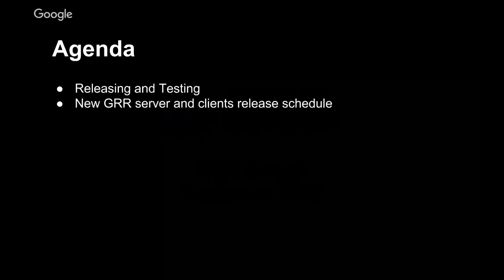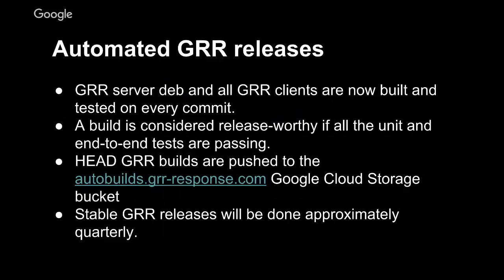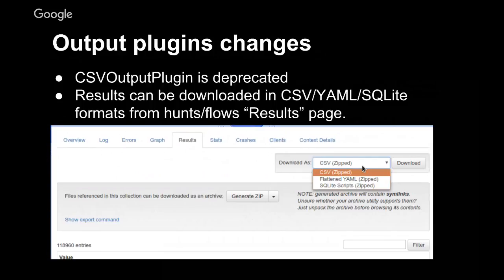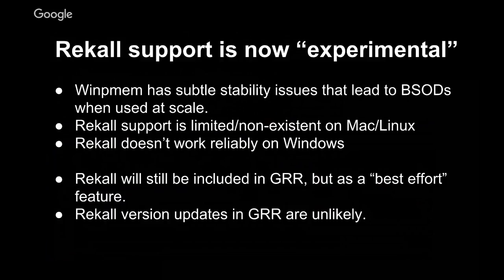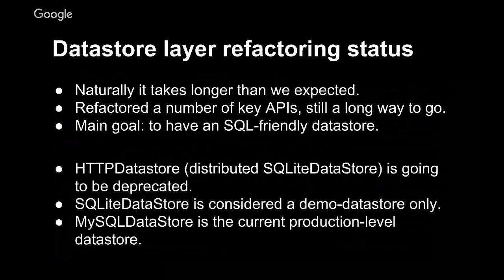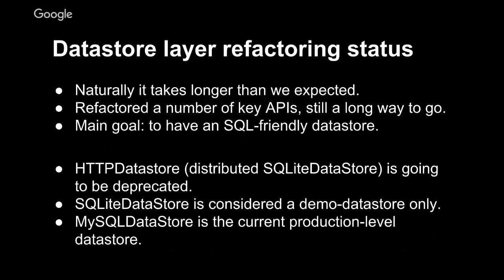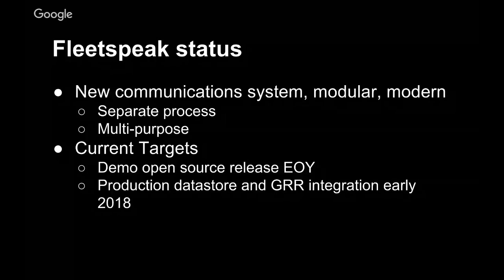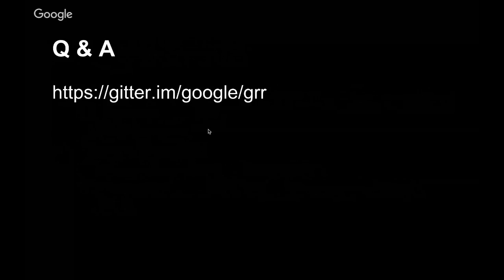GRR meetup, Sep 2017